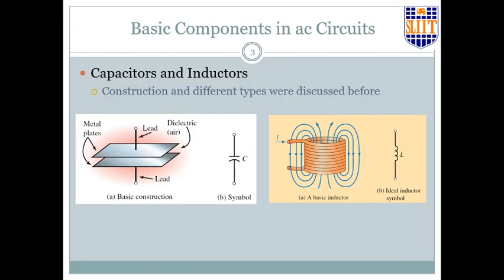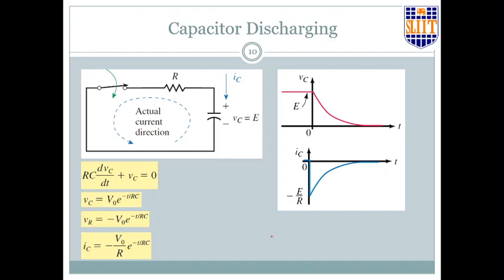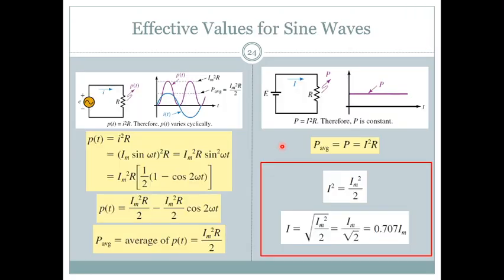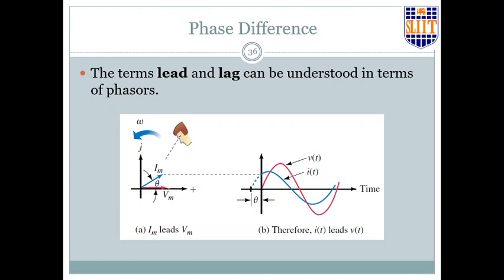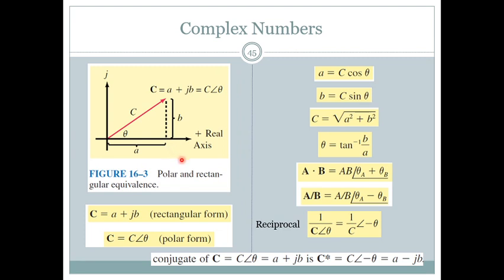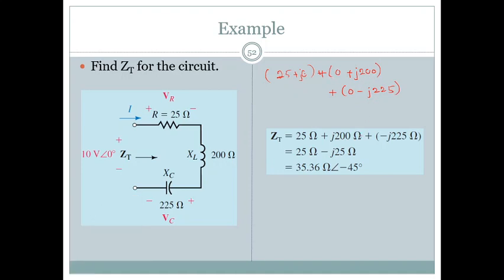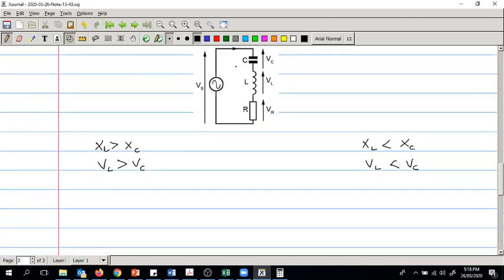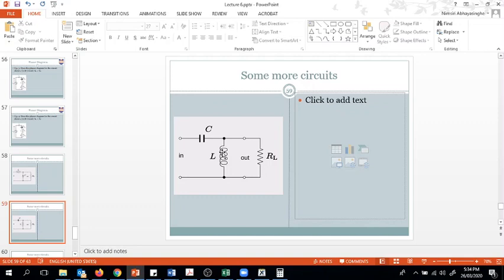Electrical System 2020 Lecture 6